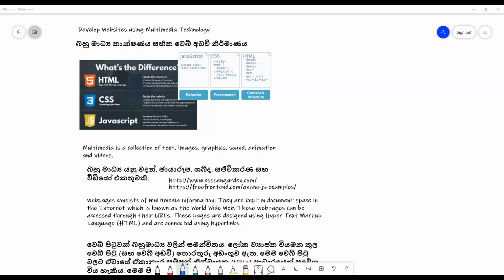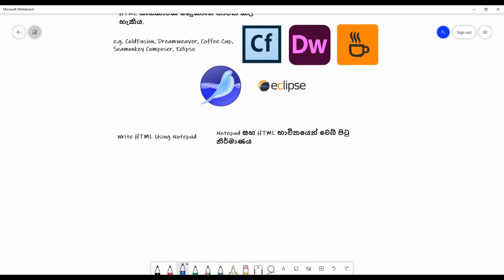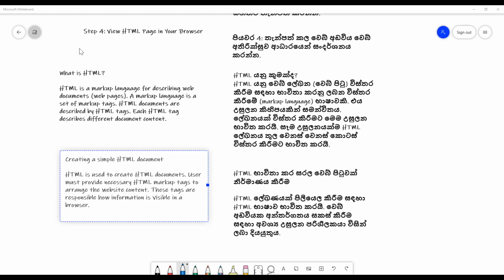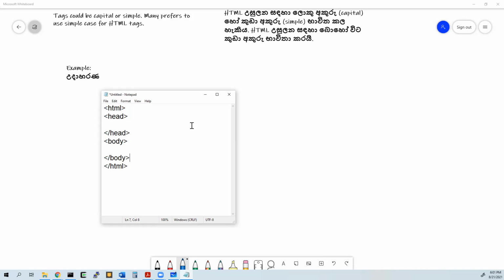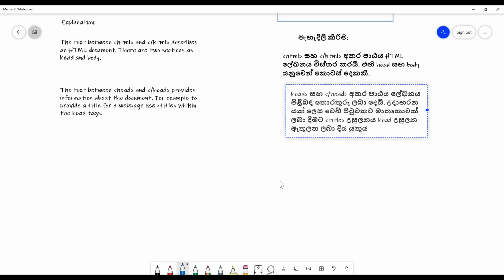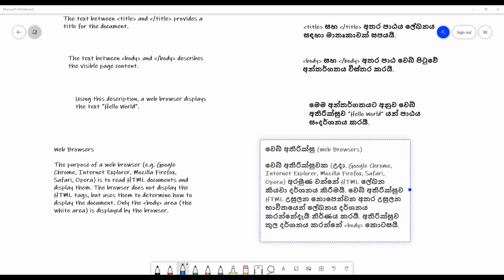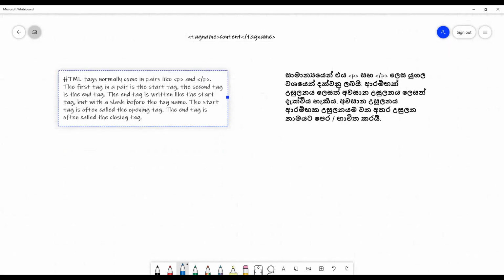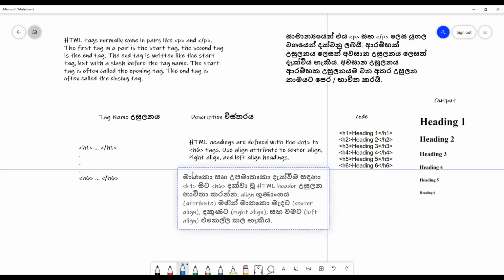OL 2021 ICT S33 HTML 1 : 2021-08-21